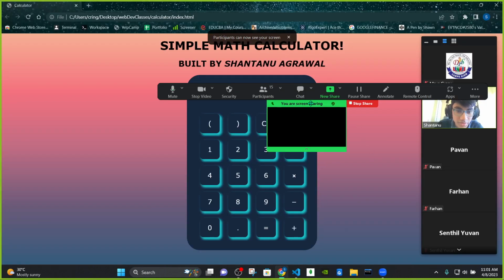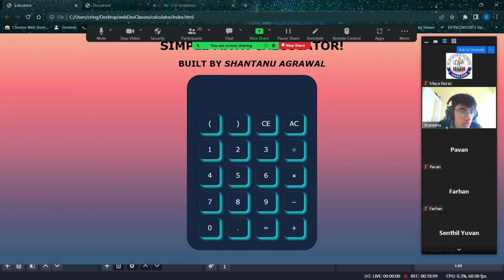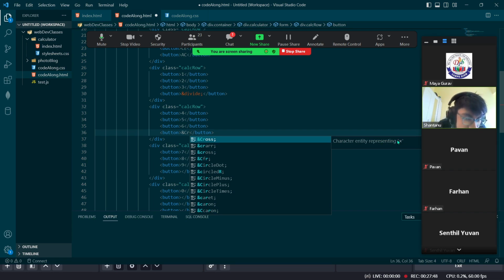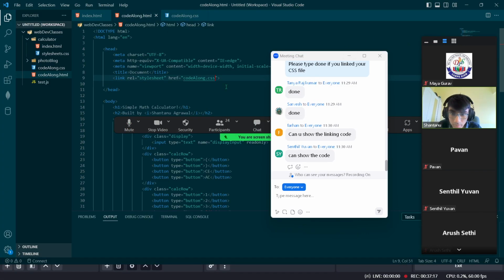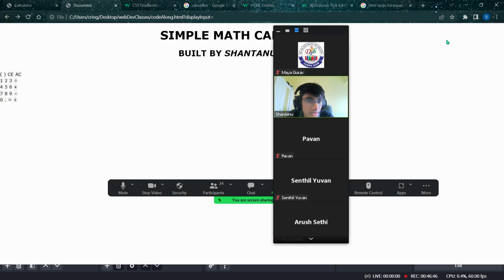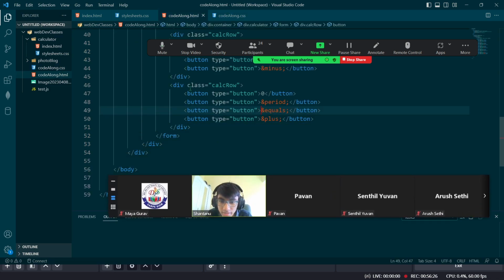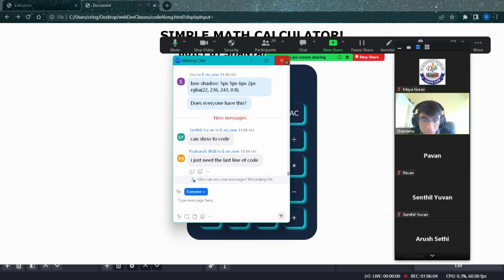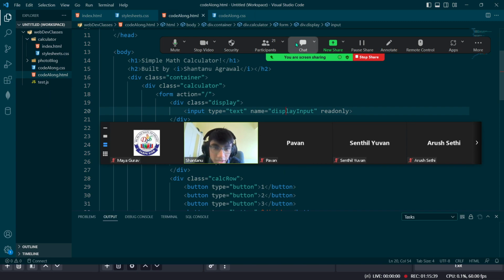Day 10 - Making a Calculator website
We learn how to make a real-world calculator website that can implement core HTML, CSS and JavaScript concepts. We build the basic HTML and CSS framework in this class.